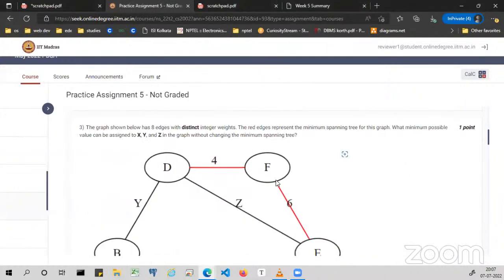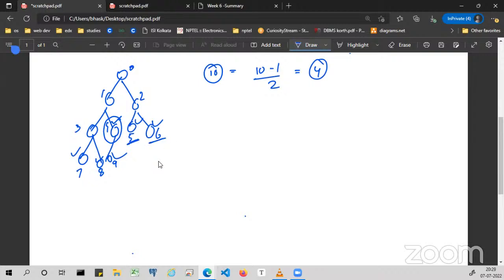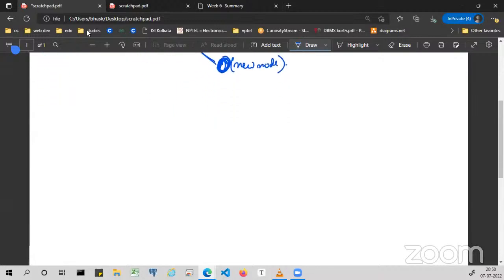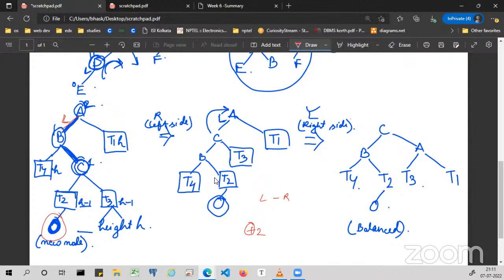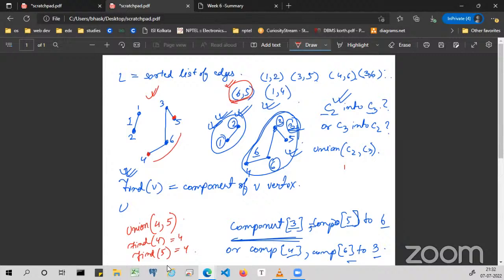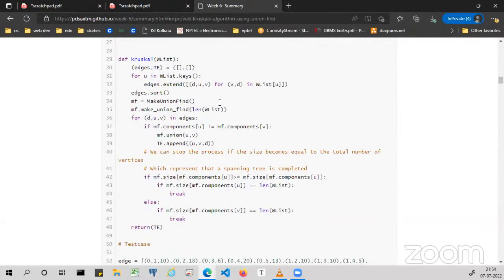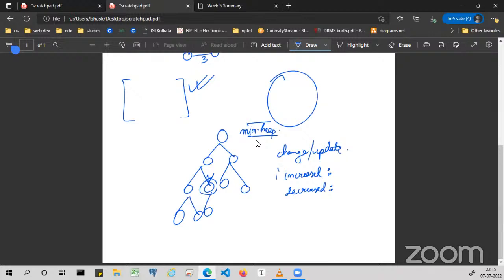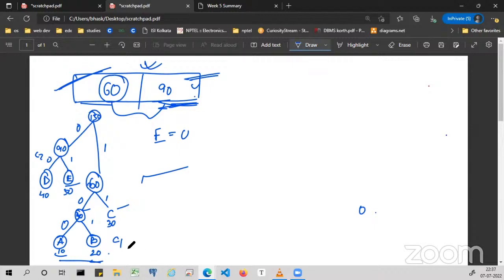PDSA_Revision Session Quiz 2 (Week 5 & 6)